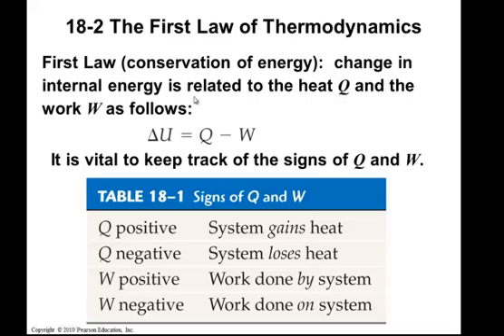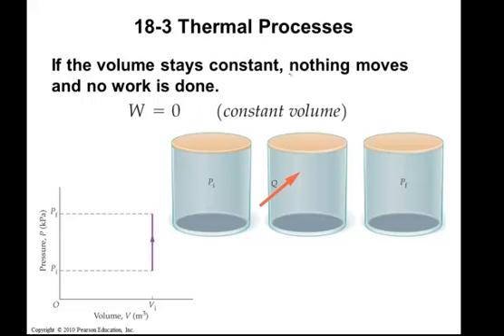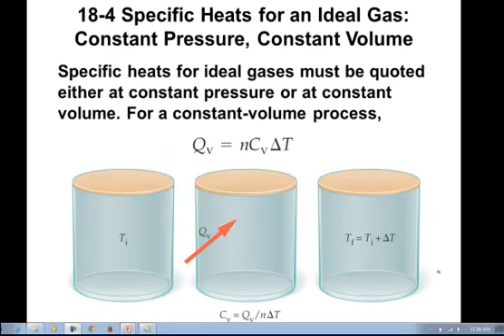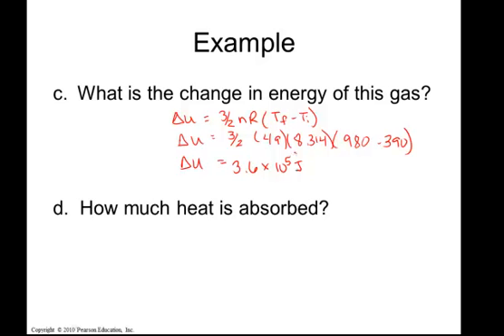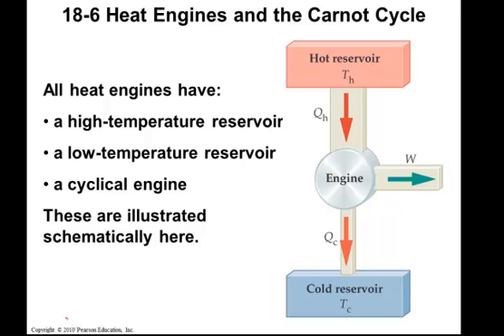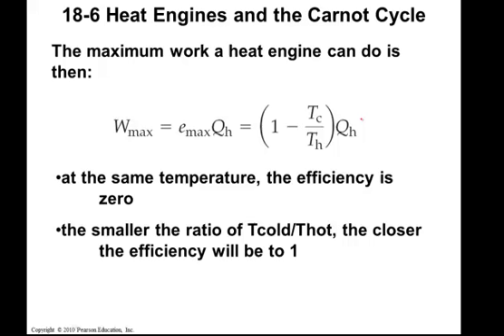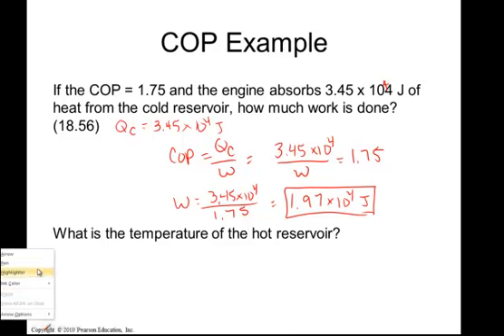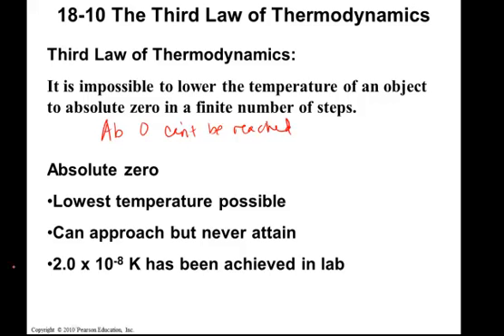Chapter 18 PHY 160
Lecture video of chapter 18 in physics 160.